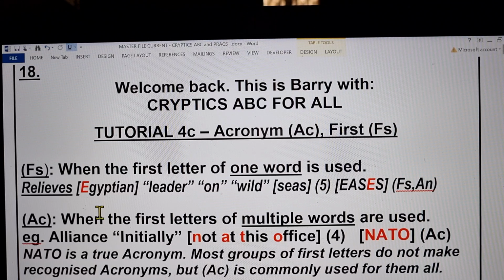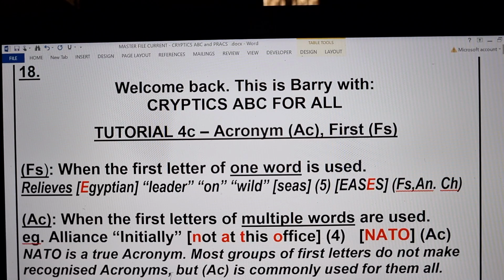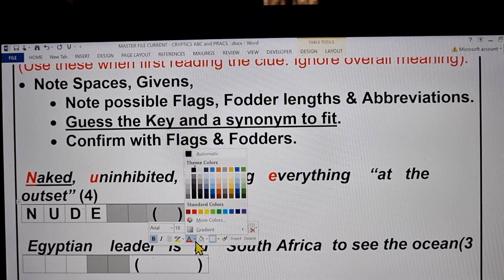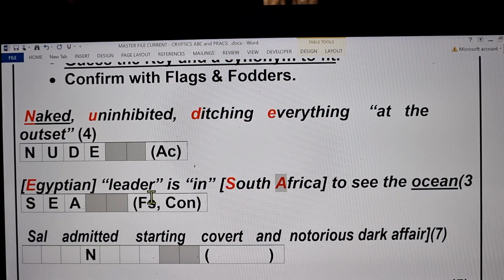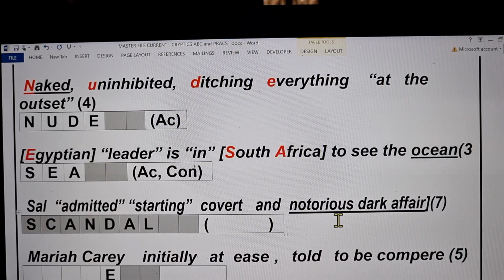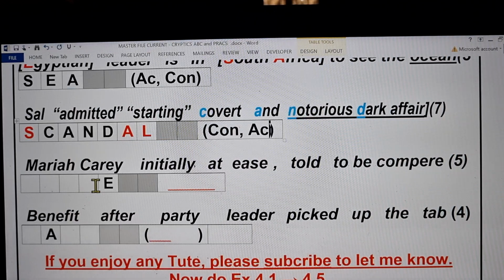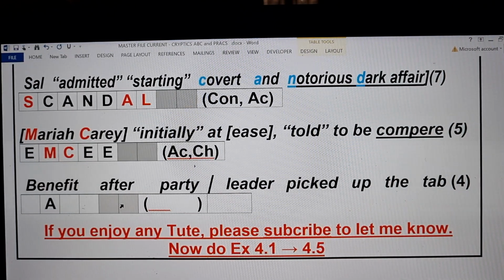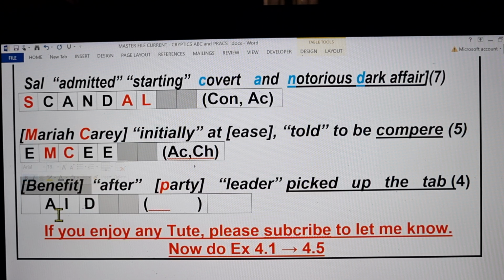Tutorial 4c ACRONYMS, FIRST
This Tutorial clearly explains with demonstration, how Compilers use Acronyms in Cryptics, and how to solve them.

The 21 Tutorials (arranged in sets of 3), explain with examples all the tricks used by compilers when they create clues for you to solve.

YOUR PROCEDURE
* Play the 21 Tutorials (in sets of 3), 1a through to 7c.
* Follow each set of three Tutorials by only one exercise from each set.
eg. Tutorials 1abc followed by Ex 1.1, Then Tutorials 2abc followed by Ex 2.1 etc.